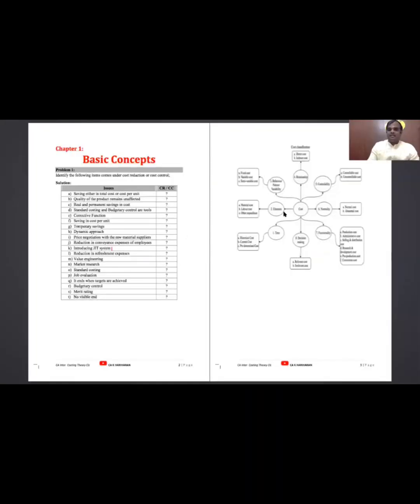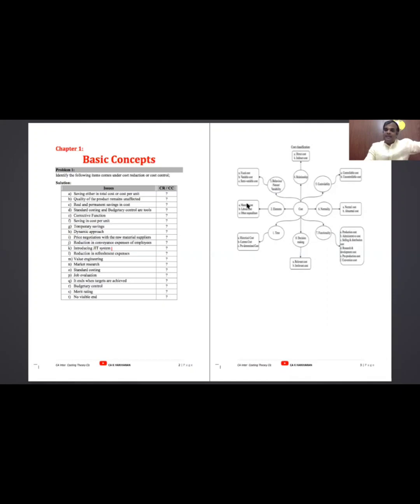For your revision | costing | various types of cost & explanation